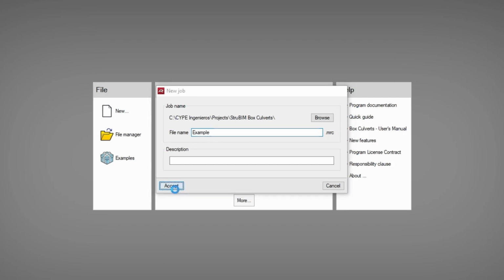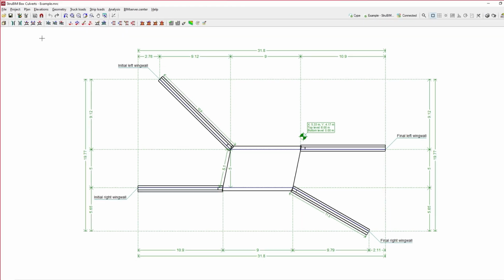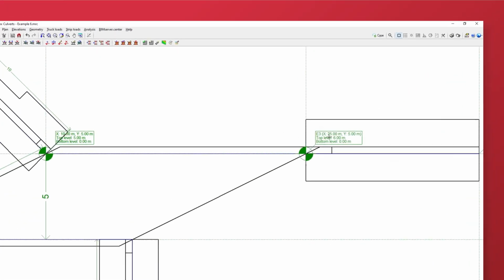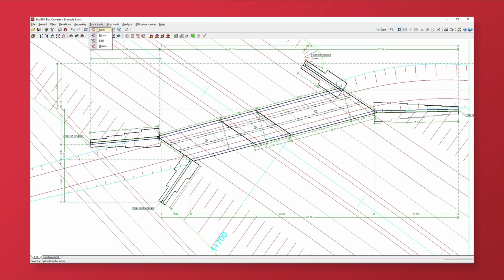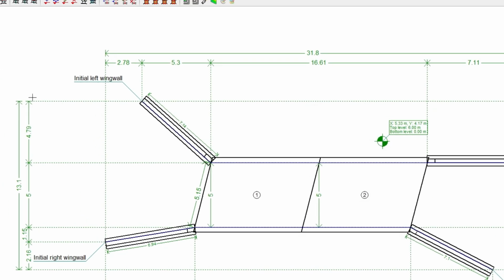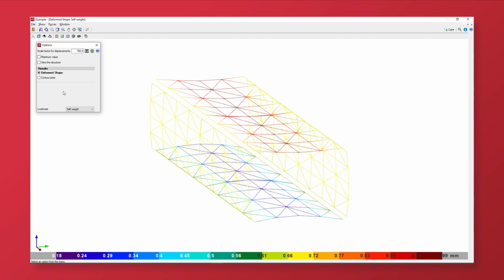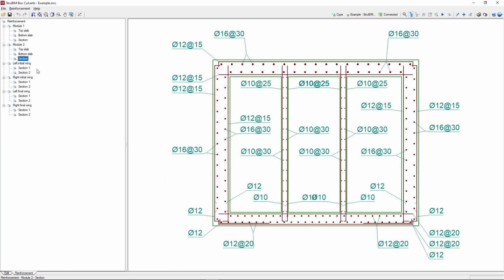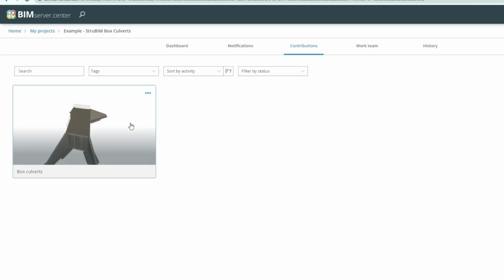StruBIM Box Culverts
Design, size and check the structure of reinforced concrete box culverts for single or multi-cell underpasses and drainage works for your projects with the StruBIM Box Culverts program.